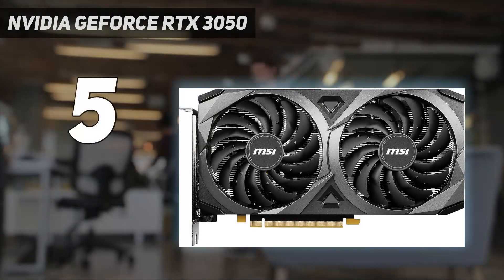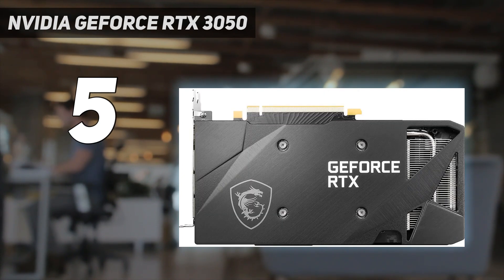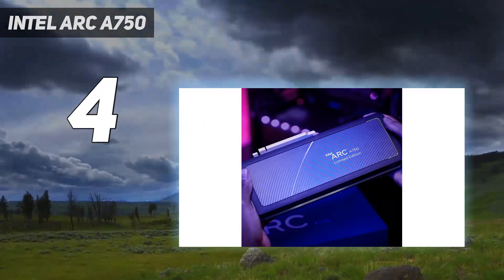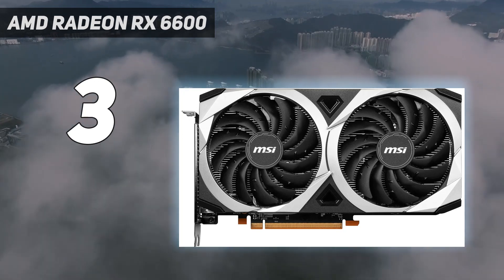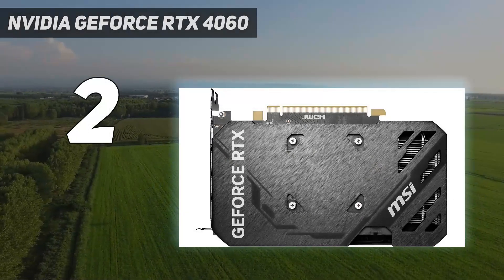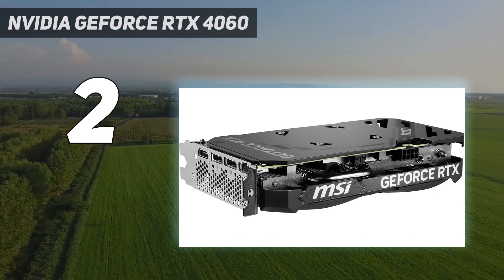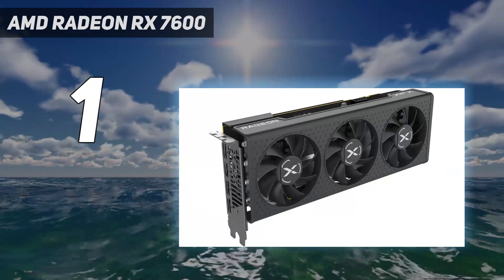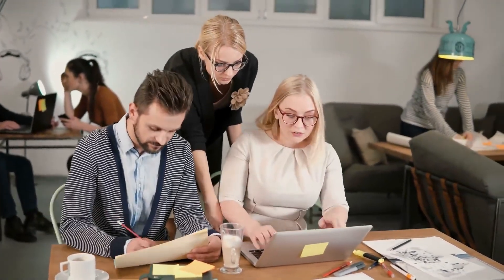Top 5 Best Budget Graphics Card 2023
Here is the Updated Prices of the Best Budget Graphics Card  in 2023!

Things that we mentioned in this video:
1. AMD Radeon RX 7600 - B0C59PD6LD
2. Nvidia GeForce RTX 4060 - B0C5B4XNWR
3. AMD Radeon RX 6600 - B09HXLMG2L
4. Intel Arc A750 - B0BJJPCPY2
5. Nvidia GeForce RTX 3050 - B09Q9SX3NY